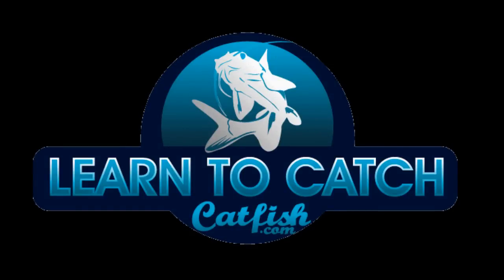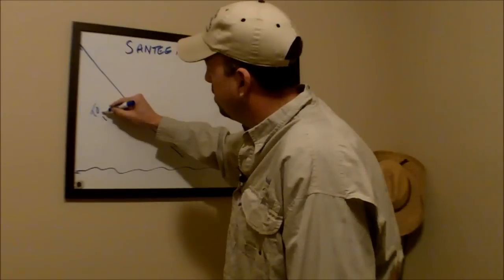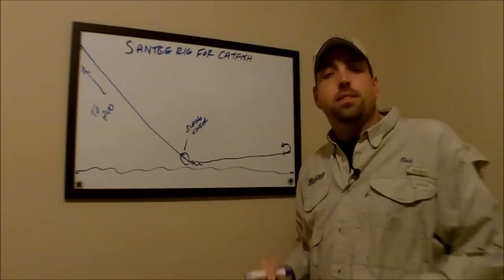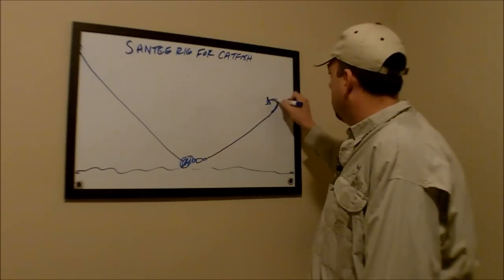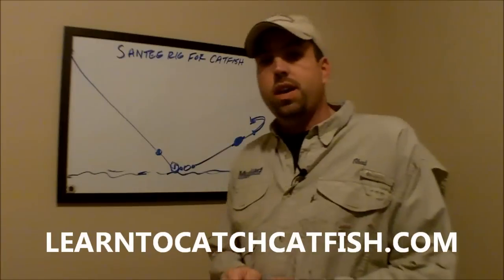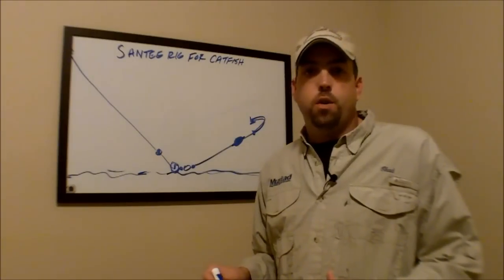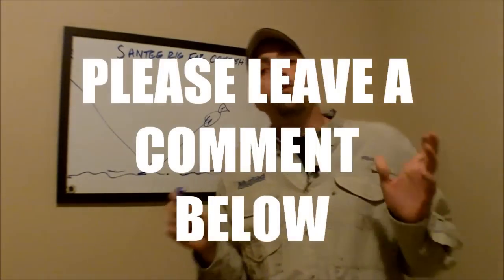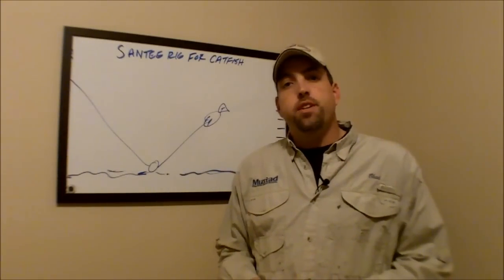*Santee Rig* - The *Santee Cooper Rig* For Catfishing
The Santee rig or Santee cooper rig is a popular catfish rig for drift fishing but can also be used for anchored fishing as well. This is a revisit to the original article and video on the Santee rig where we go into further detail about catfishing with this setup and some of the advantages and disadvantages.  In this video, we cover how to set up for catfishing with this, what the advantages are of using a setup like this, when and why you should use this, how long to make the leaders as well as a critical step on adding the peg float to the leader that can mean success or failure for your fishing trip.

Timestamps:
00:30 Introduction to the Santee rig or Santee rig
01:15 How to tie a Santee rig
02:20 Difference between Santee rig and slip sinker rig
04:30 Getting catfish baits into the strike zone
07:30 How to determine leader length for Santee rigs
09:30 When you use this catfish rig

Connect